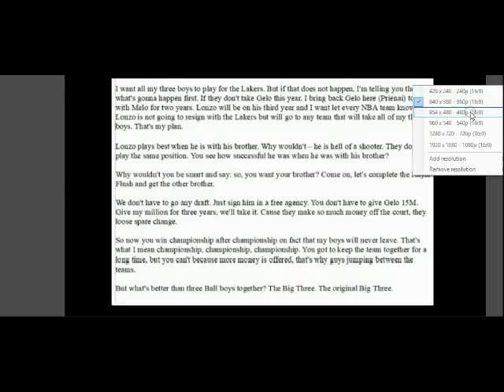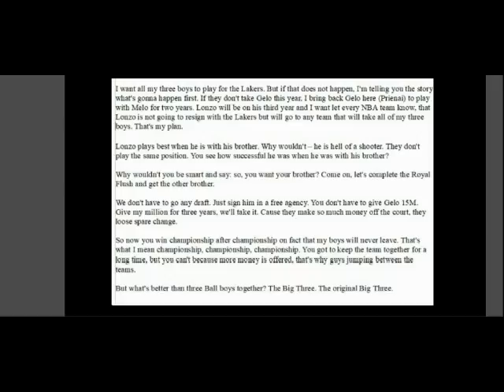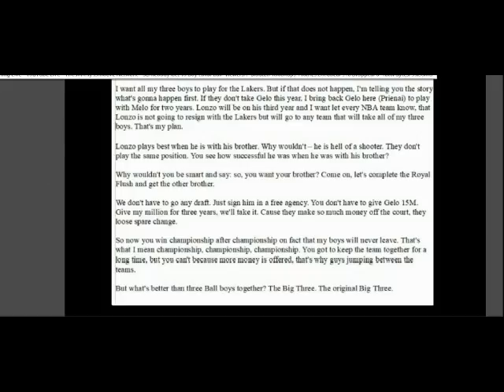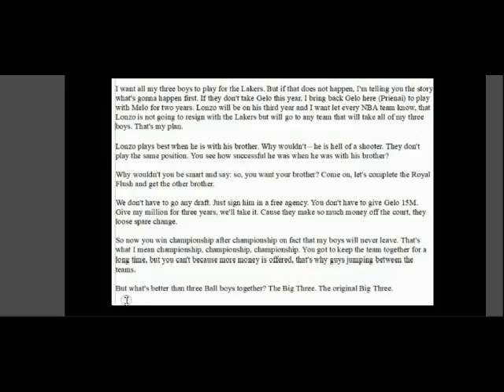Get Ya Boy Full Stream